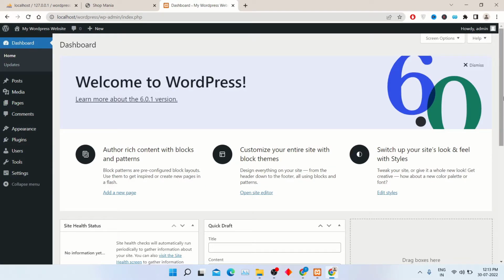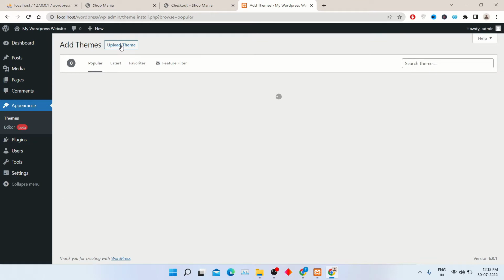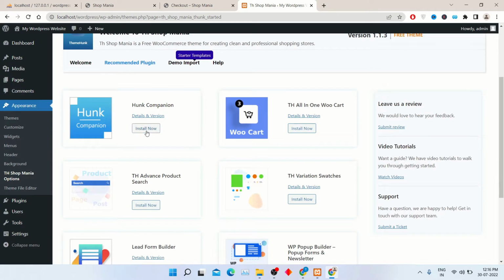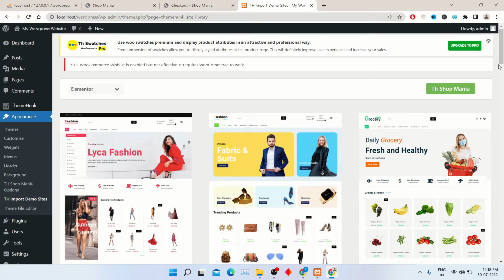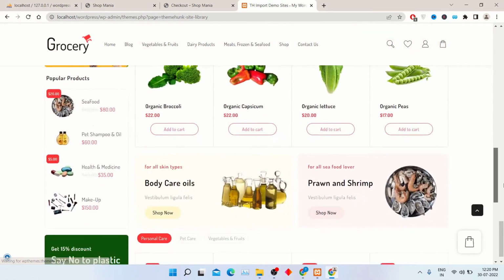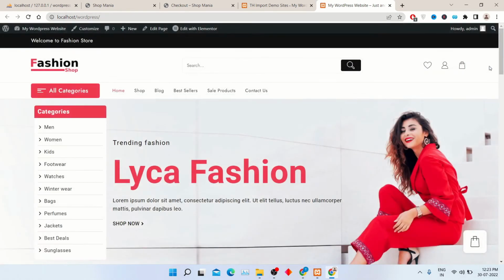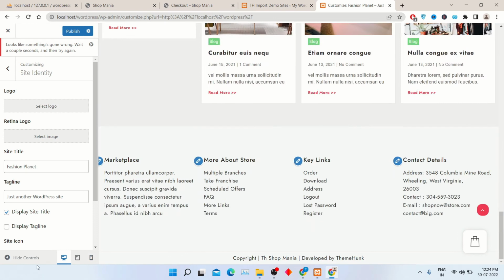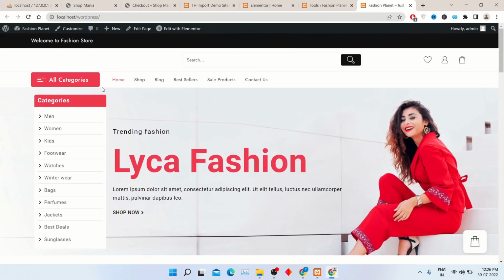Best Ecommerce Theme For WordPress 2022 Installation | Ecommerce Theme in WordPress Website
Download Theme

Hello Guys If You are Looking For Ecommerce Website in WordPress , then you are at right place  In This Video you Can Find Best Ecommerce Theme  to install and You Can Start Selling Your Products. Ecommerce theme is use to Sell and buy products online. WordPress is a Good Platform For Beginners to Start Selling Their Own Products Through Website , without Spending too Much Time and Money on it. So To Learn About How to Create Ecommerce Website Just Follow This Video. I Will Make More Videos For Ecommerce Websites in WordPress.

How To Setup Product Variation Swatches For WooCommerce 2022 ( Color , Size , Image ,  Button )